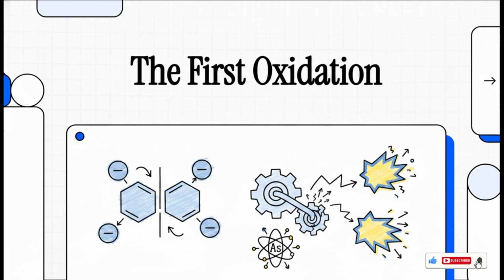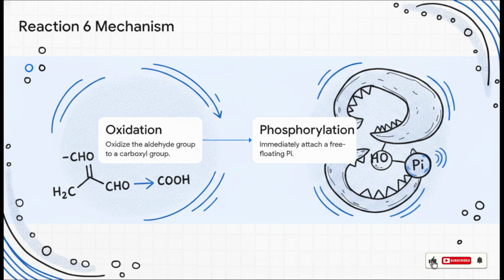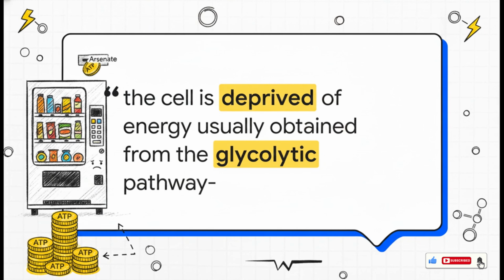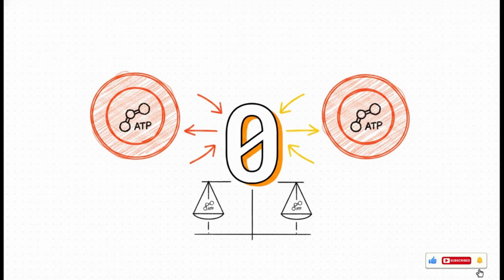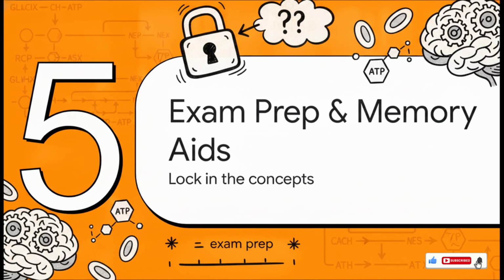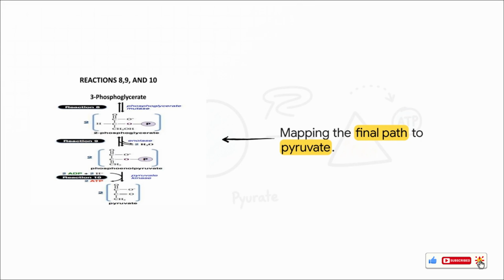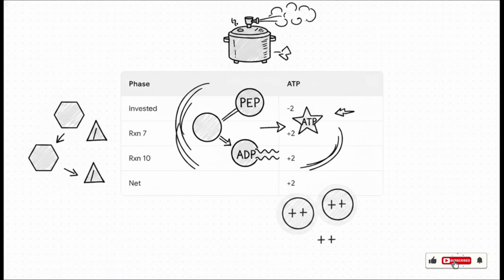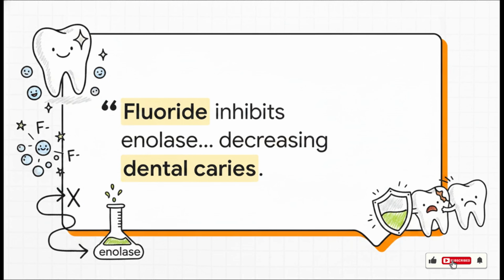Glycolysis Made Easy: Part 2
Join us as we dive deeper into the matters of Glycolysis: Energy Usage and Energy Creation, The RBC Shunt and much more. All in words you can understand.